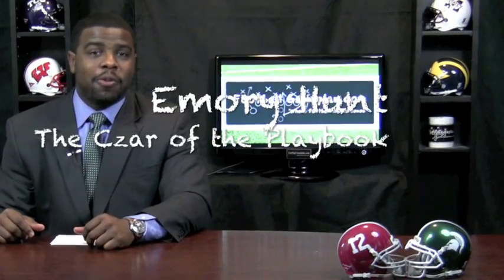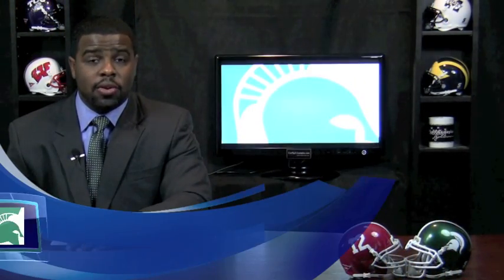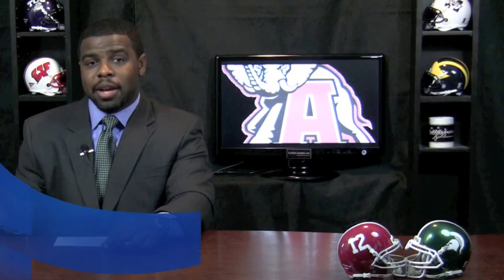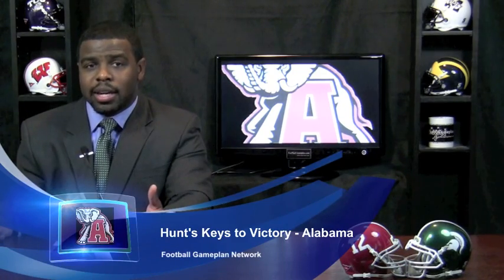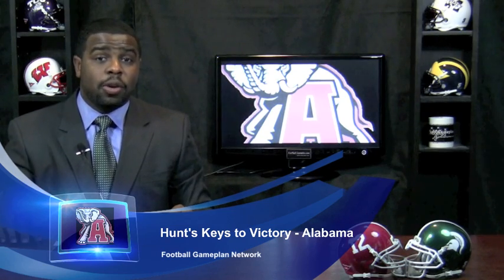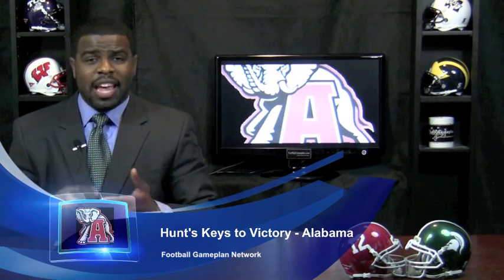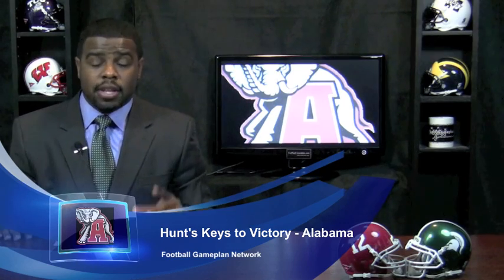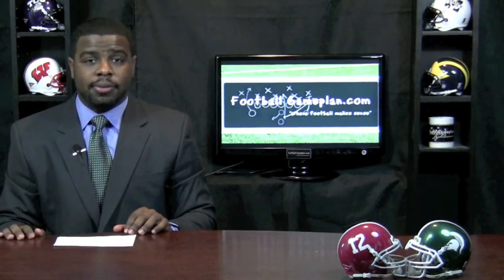Football Gameplan's 2010 Capital One Bowl Preview (Alabama Crimson Tide vs Michigan State Spartans)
2010 Capital One Bowl Preview

Alabama Crimson Tide vs Michigan State Spartans